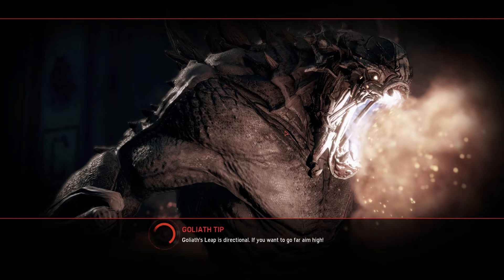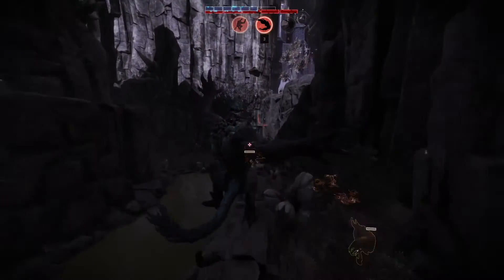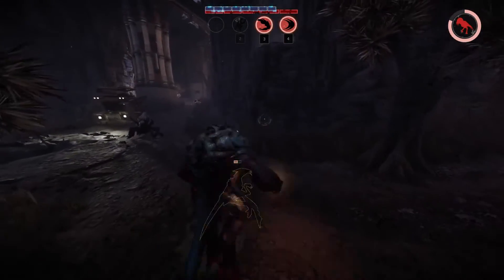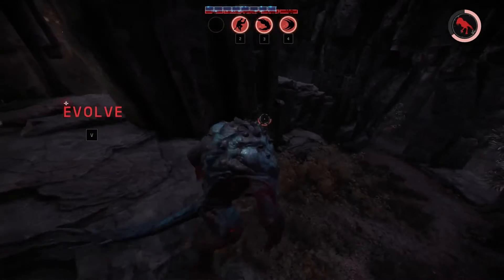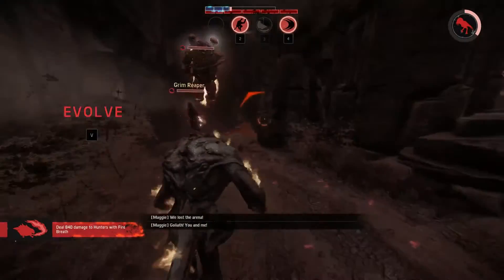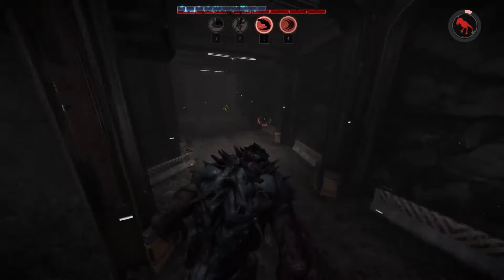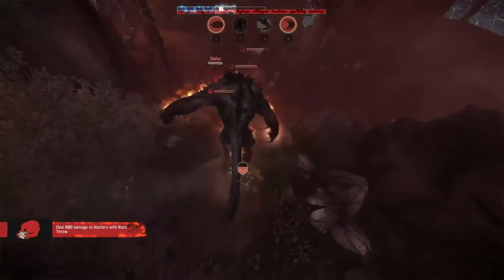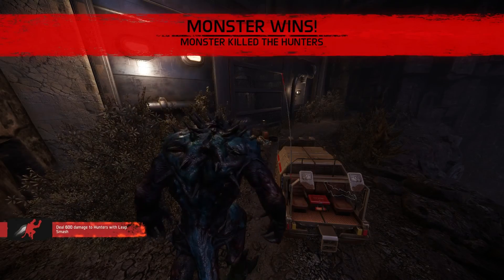Evolve - Goliath On The Dam